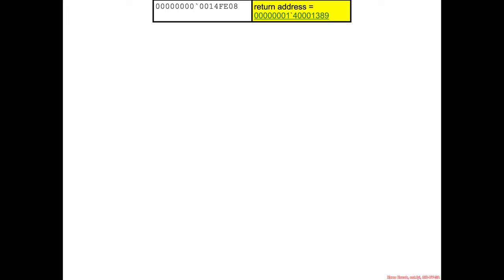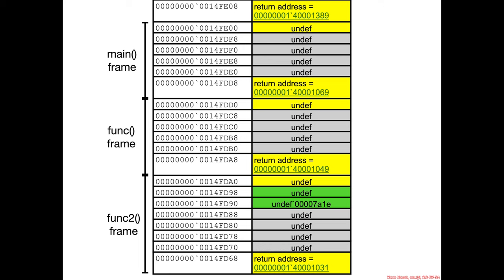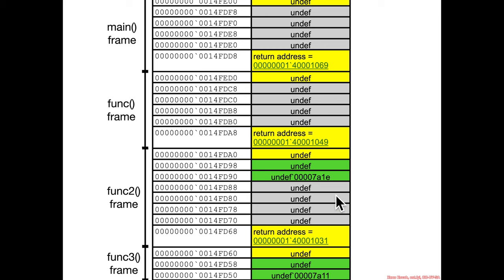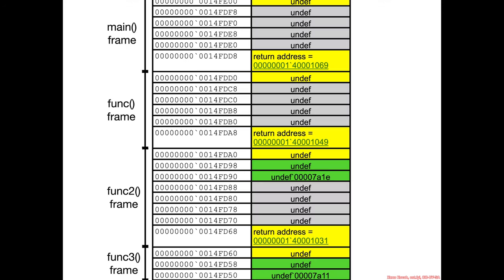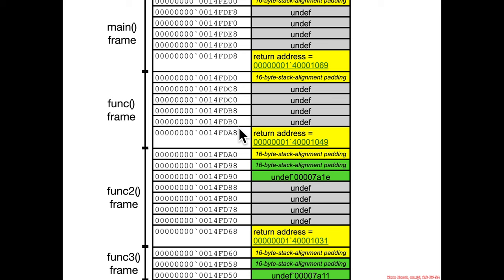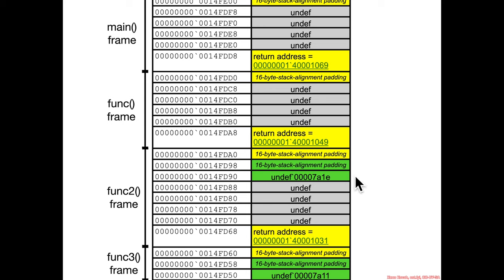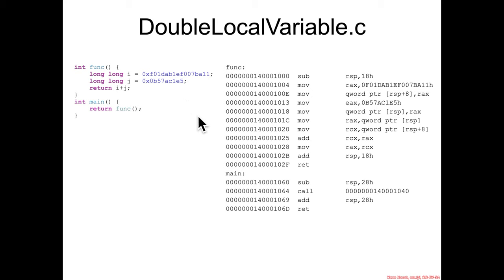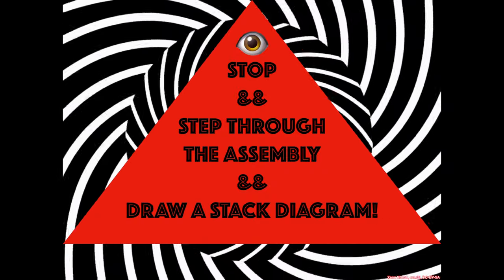Local Variables: Mystery Listery 3 Solved Part 2 - Architecture 1001: x86-64 Assembly